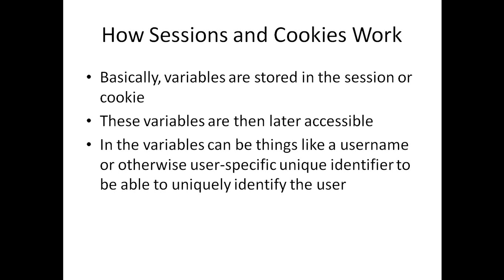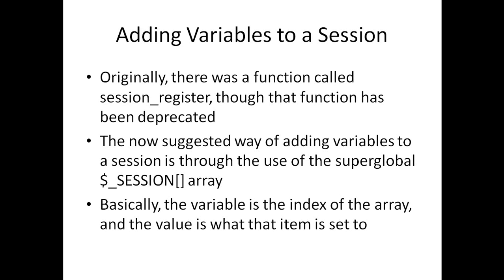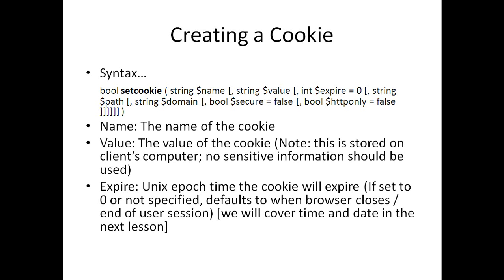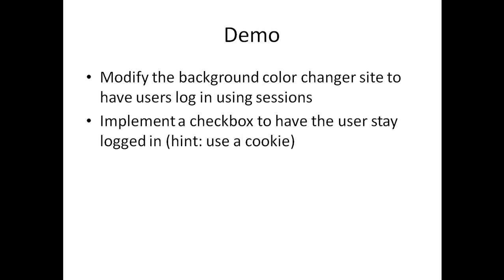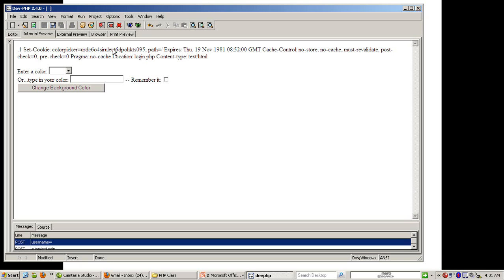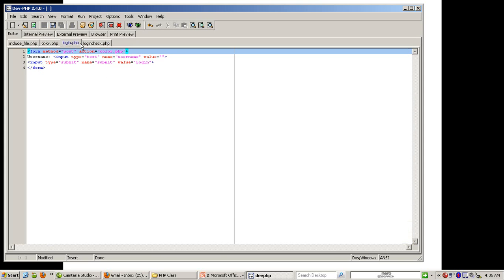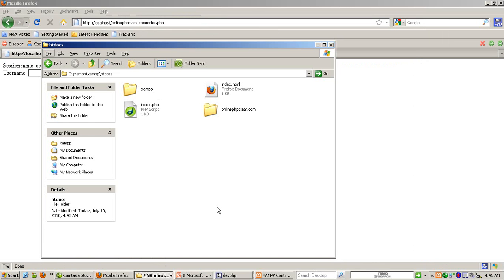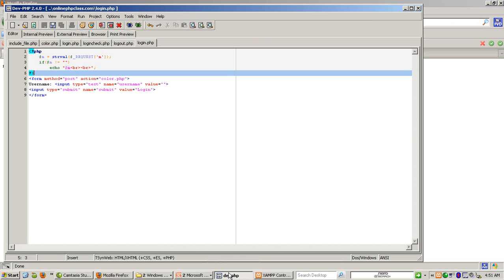Learn PHP in 14 Days Lecture 10